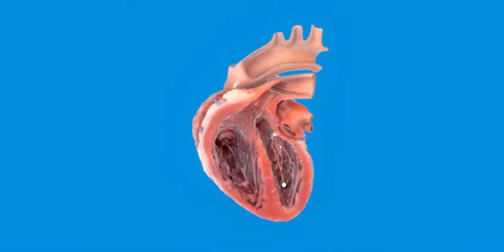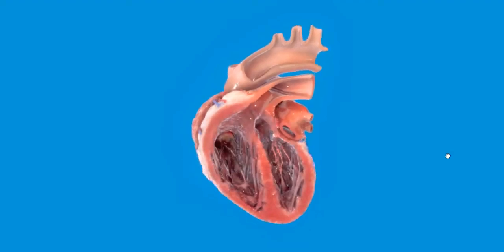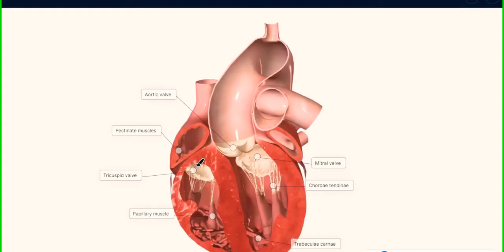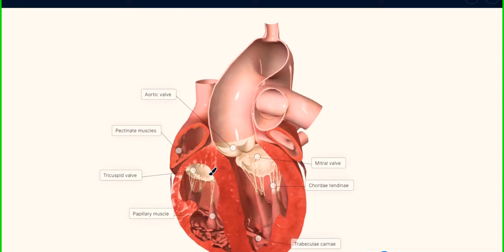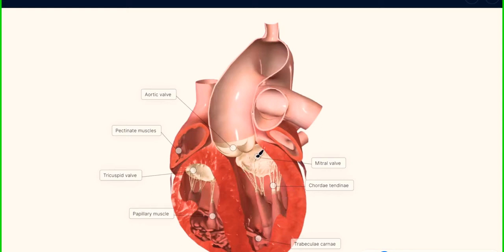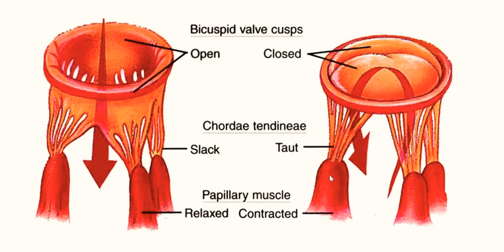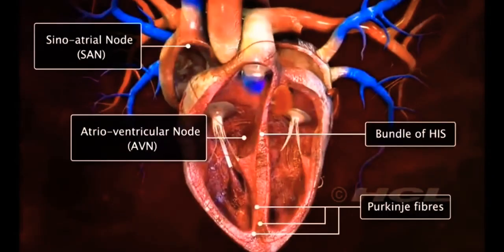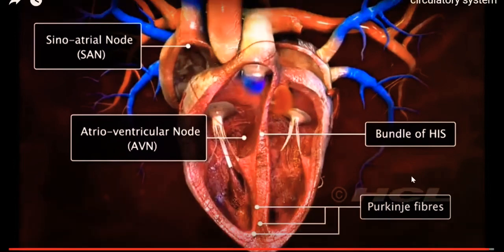Heart anatomy short video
Heart, valves and heart conduction